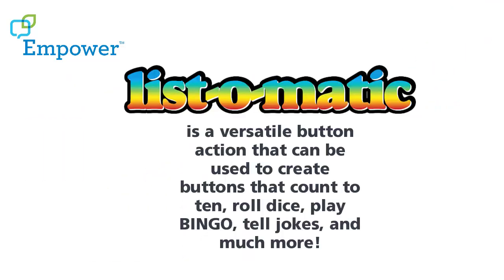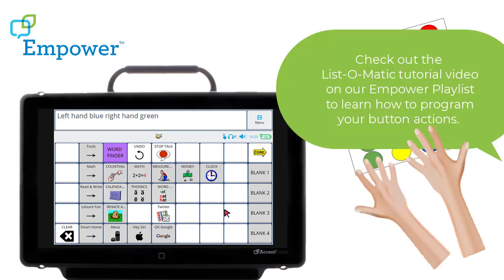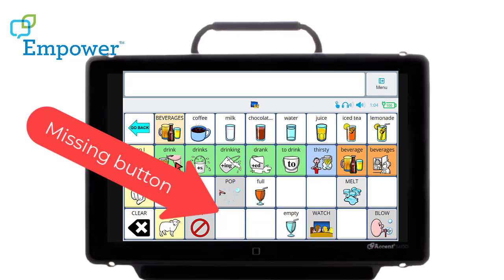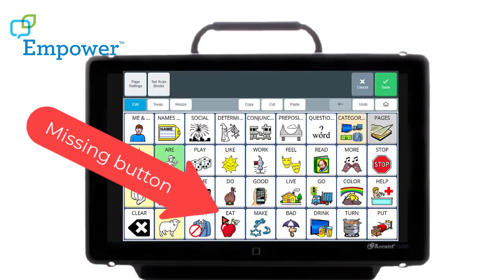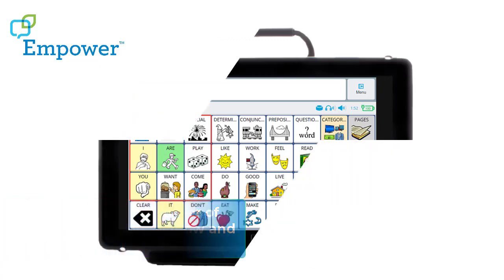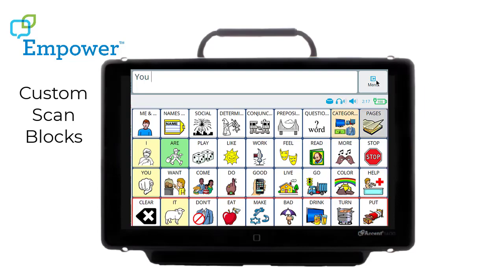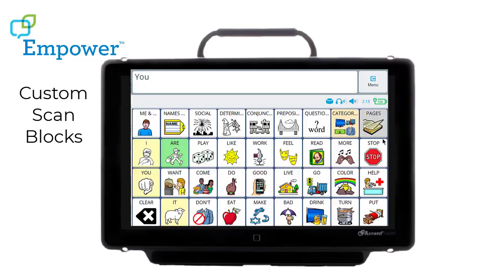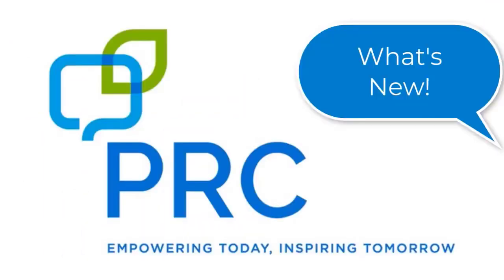What's New Empower 1.12 Software Update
"This video highlights new features included in the Empower 1.12 software update for the Accent.  You will learn about:
List-o-matic :24
Reset button to factory defaults :55
Opt out or change order of scanning message and menu button 2:00

Check out the video tutorials for List-o-matic and reset a button to factory defaults on this playlist to learn more!"